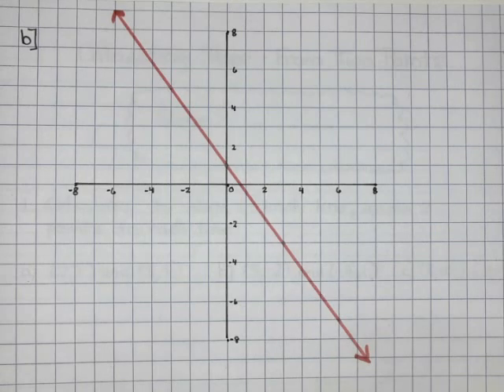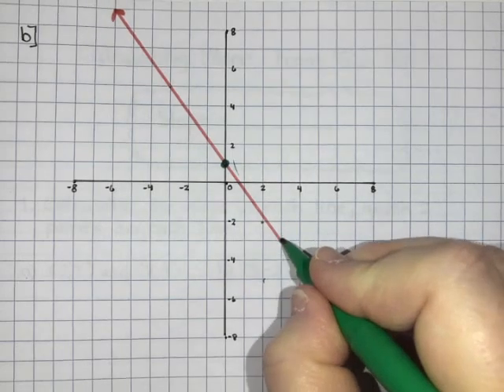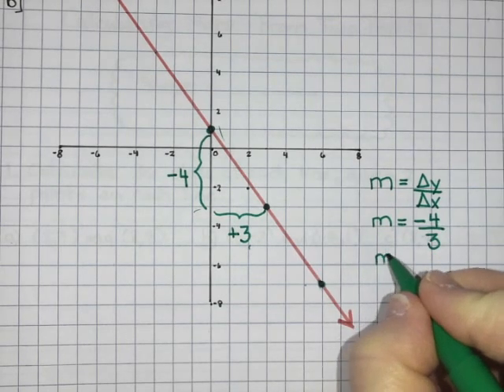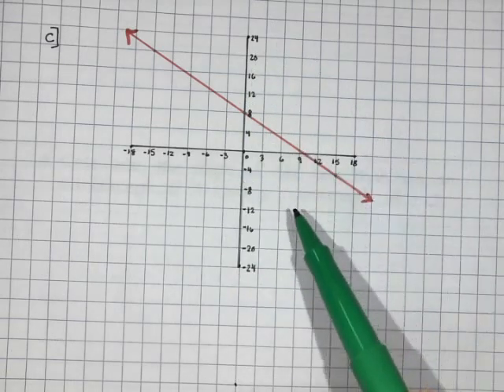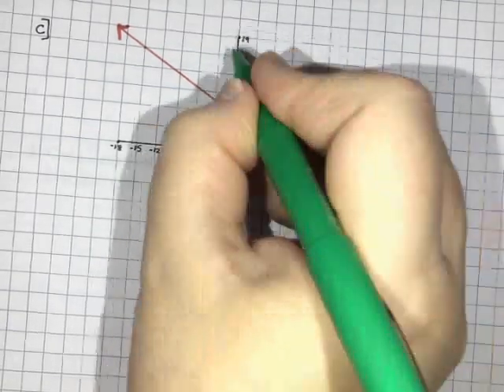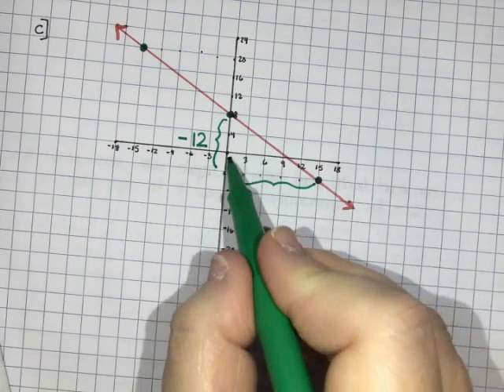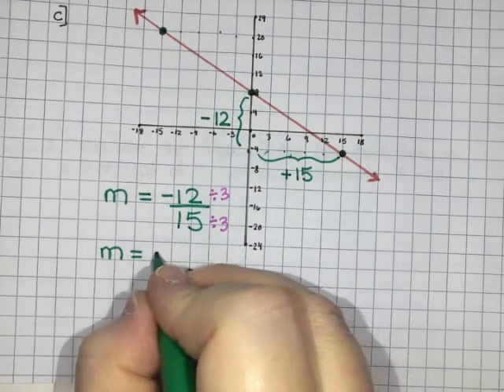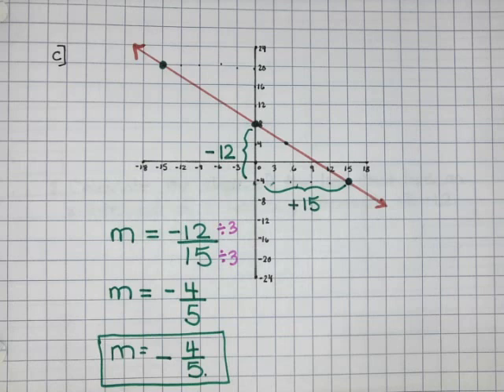Calculating Slope Part 2